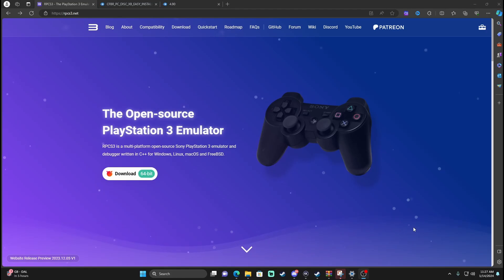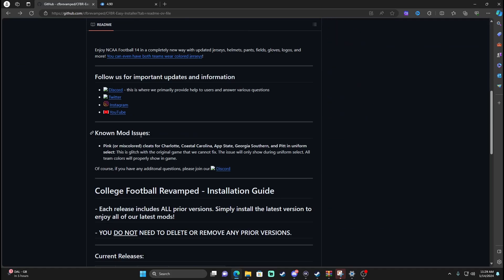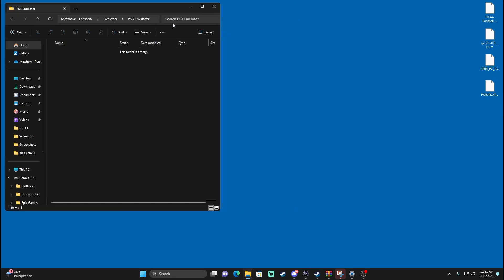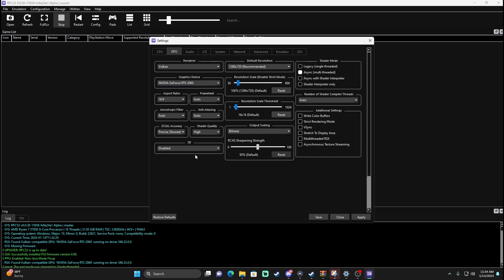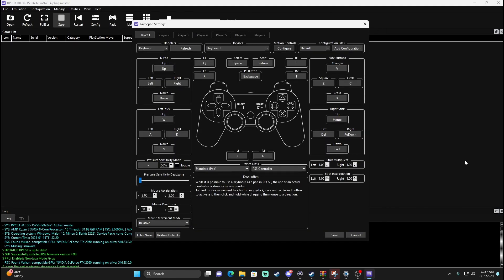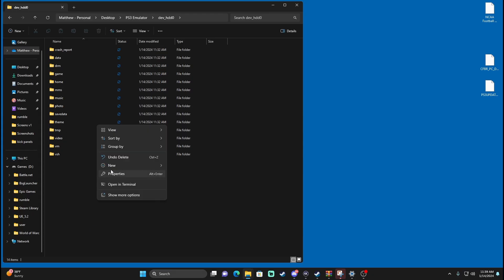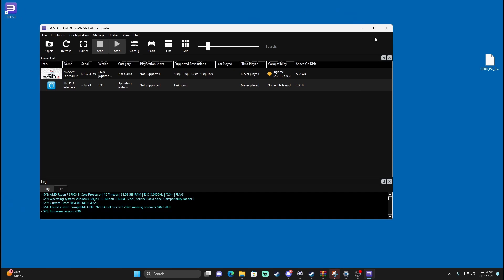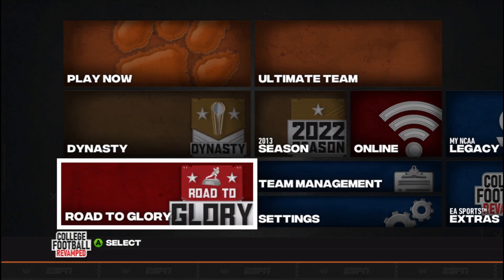The Ultimate Guide: Installing College Football Revamped 2024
GET ALL YOUR SPORTS MERCHANIDISE WITH FANATICS! EVERY PURCHASE GREATLY HELPS THE CHANNEL!

New to College Football Revamped? No problem! In this ultimate guide, we'll show you step-by-step how to install this popular mod for your football game, giving you access to the 2024 season. Don't miss out on the action, follow along and get ready to dominate the field!

Hidden gem | Vimms Lair

 RENAME FILE EXACTLY LIKE THIS | BLUS31159-[NCAA Football 14]
Support Me?